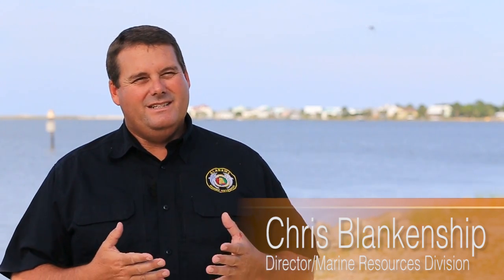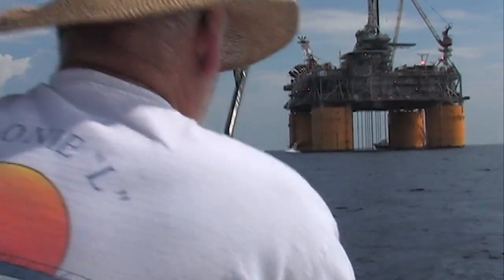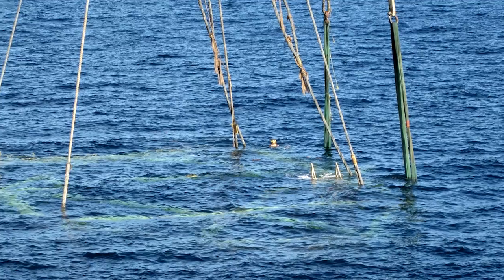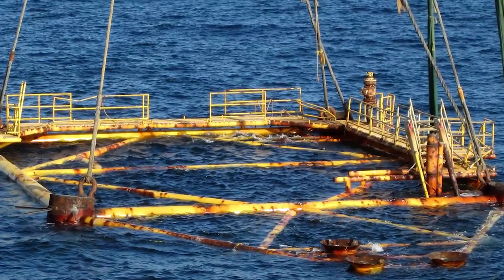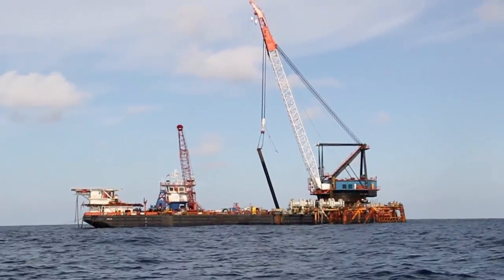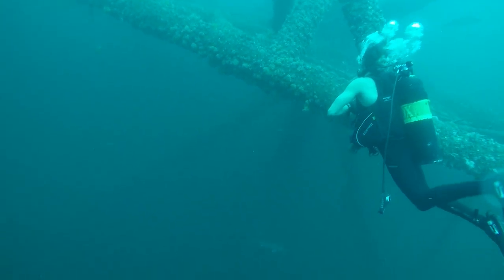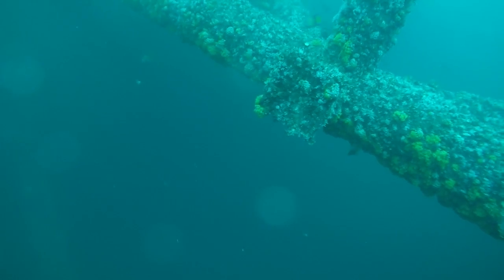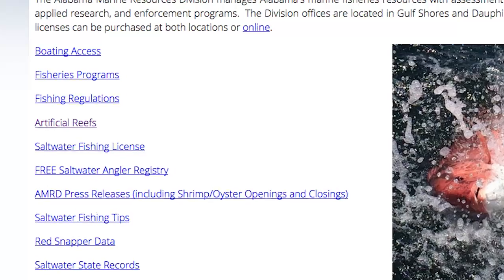Alabama's Rigs to Reefs Program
Thanks to a program called Rigs to Reefs, derelict gas and oil rigs will now become a part of the state’s artificial reefs instead of being sold as scrap metal.